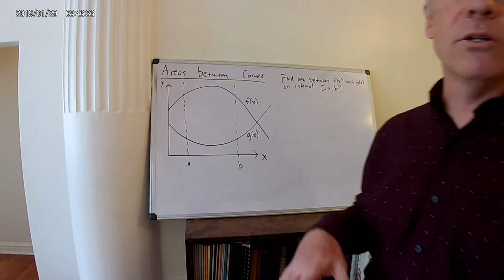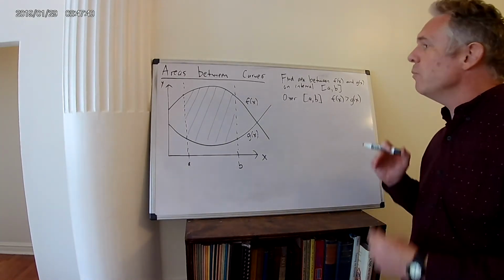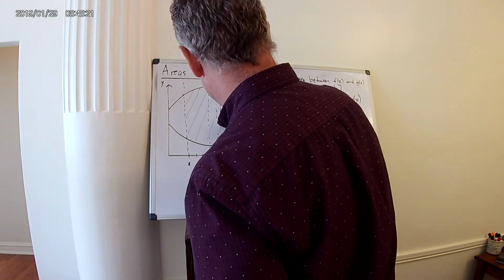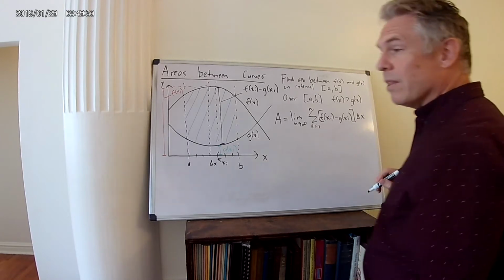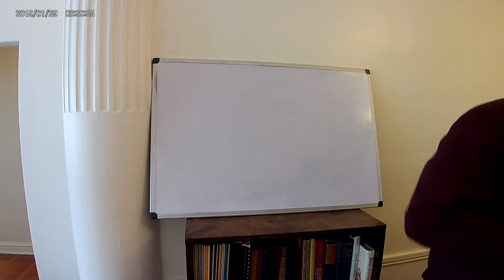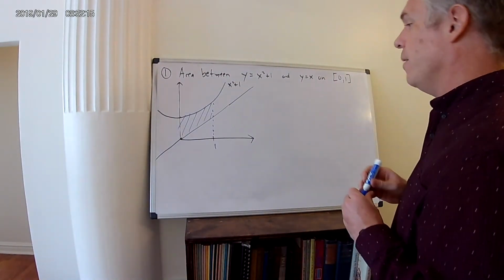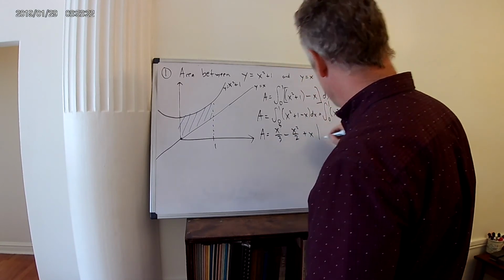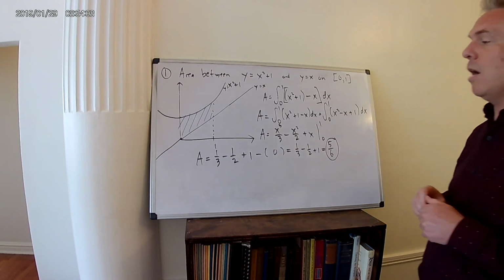Math 181 VL Part 1 for Fri 4/24